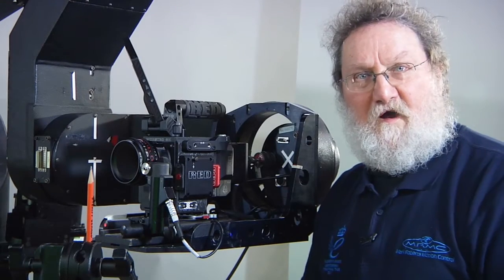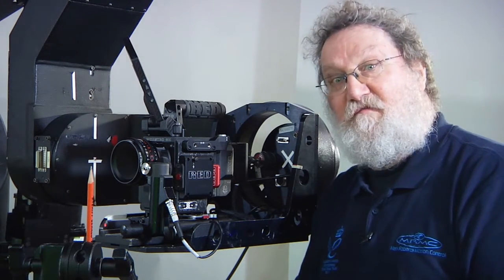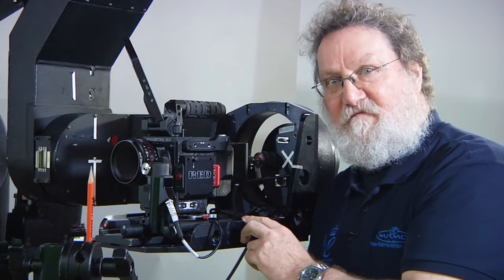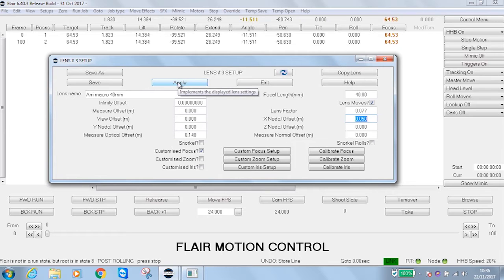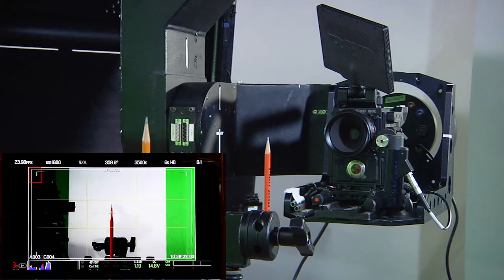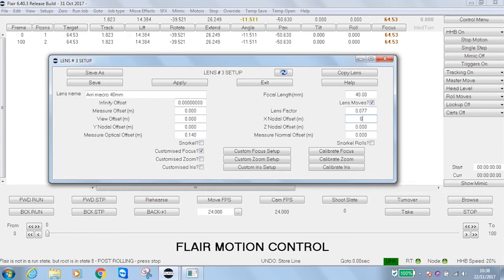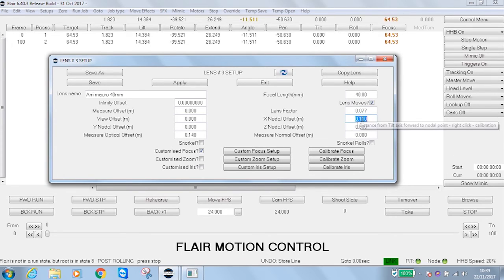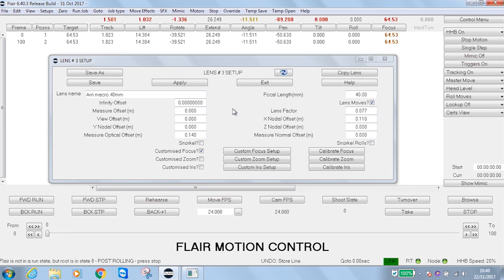21 - Nodal Offsets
How to measure the lens nodal offsets for accurate Filming and Export from Flair.